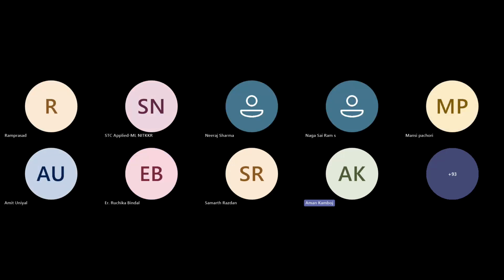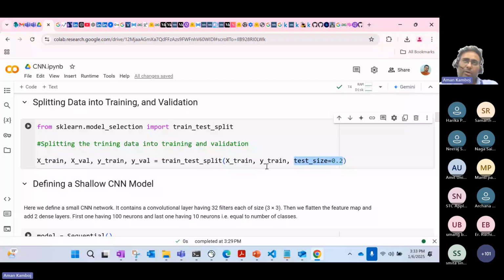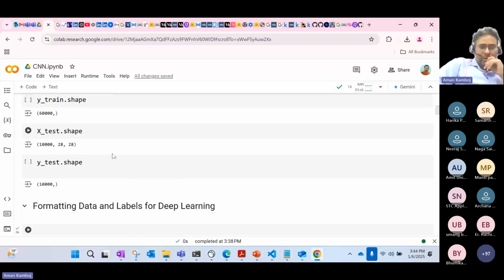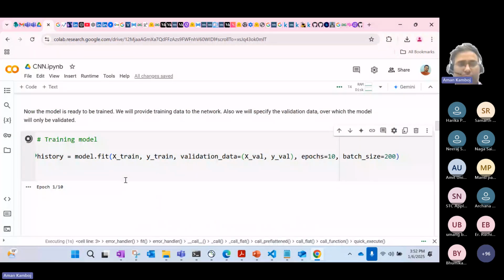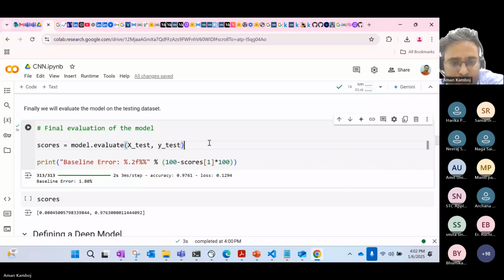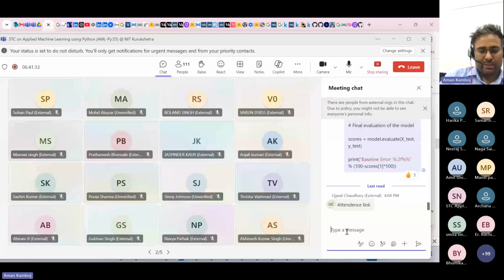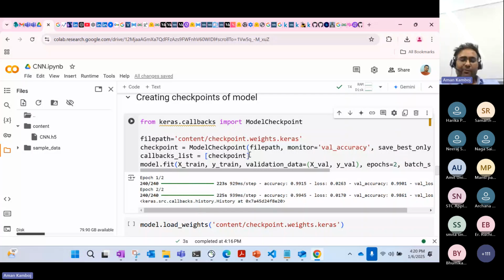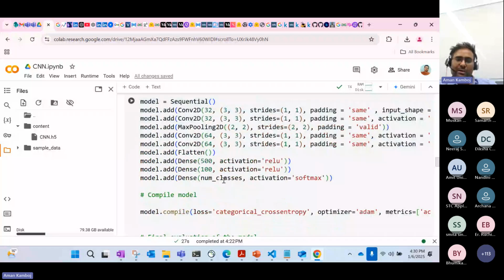Hands-on session on CNN for Classification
This session was recorded at NIT Kurukshetra during  STC on Applied Machine Learning using Python AML Py’25 Day 4 CNN Classification